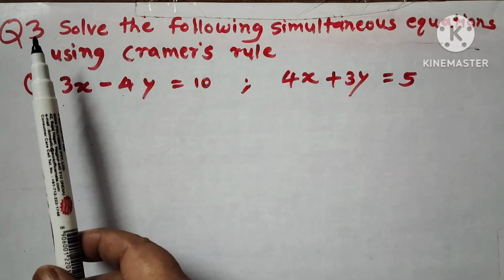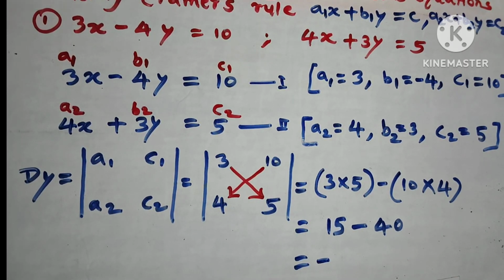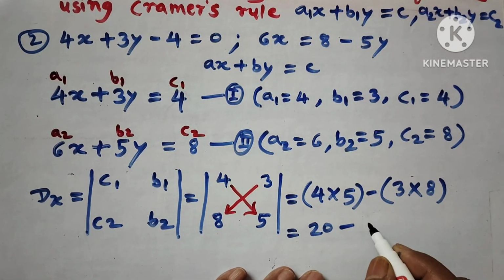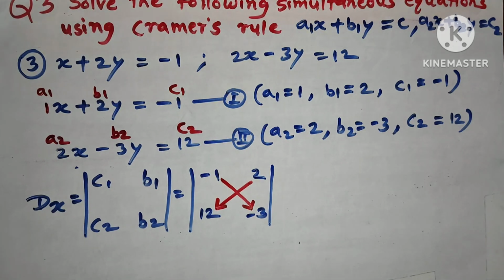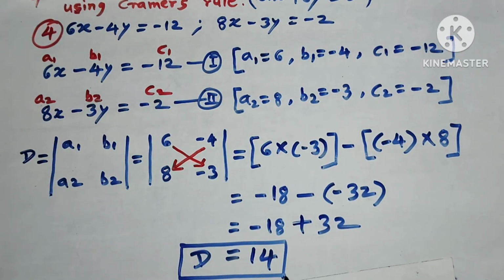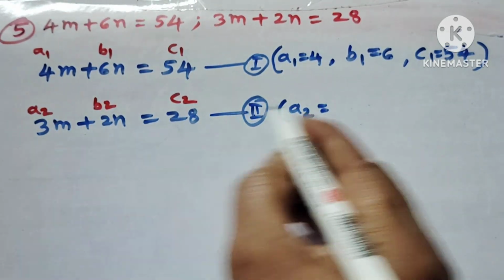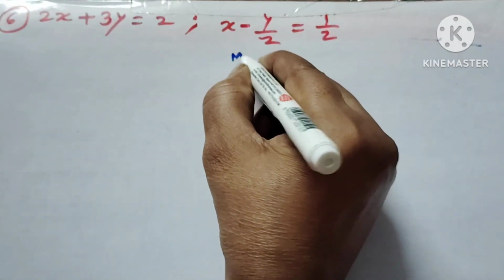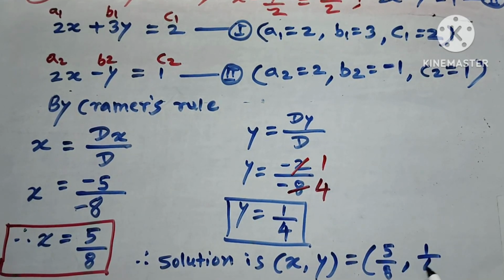10th Class, , Practice Set -1. 3, Cramer's Rule, @ educational stream Hindi, Chapter -1, linear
Chapter-1, Practice Set - 1.3,

10th Class, Algebra, Maths -1 ,

@ educational stream, in Hindi

Cramer's Rule

Class 10th ,  Algebra, maths  -1, practice set - 1.3 ,

Algebra, maths -part 1 ,

# Q. 3

# Maths-1

# 10th class

# chapter -1

# educational stream